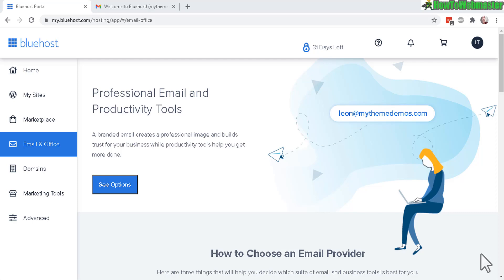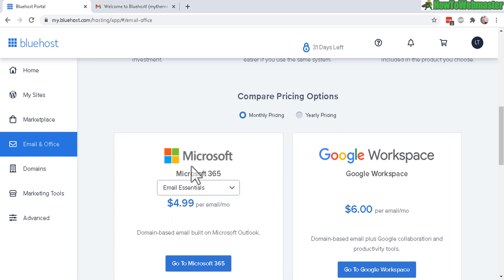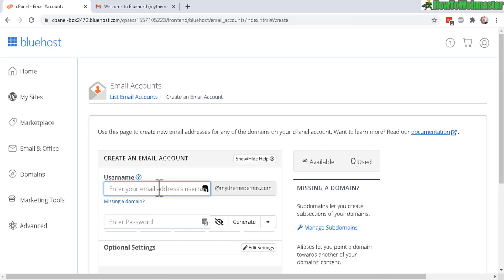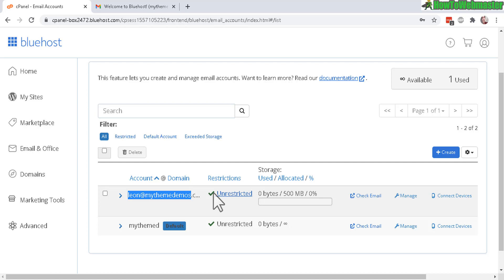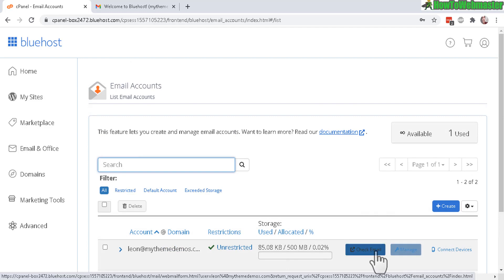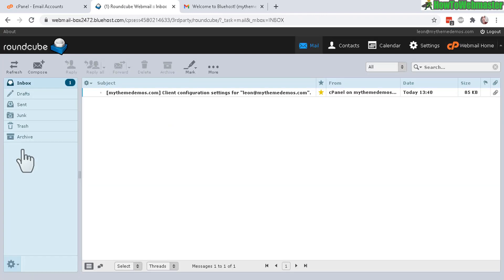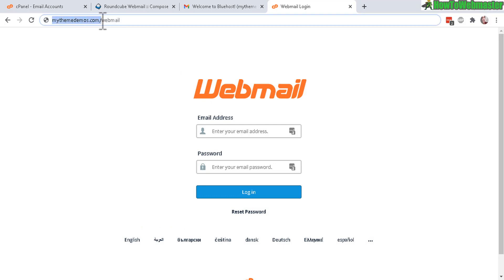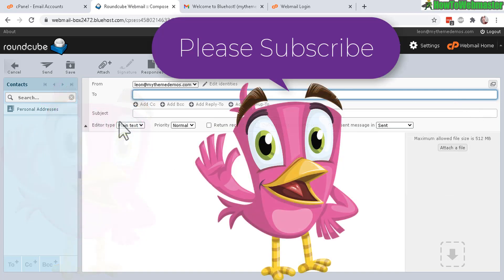Create Unlimited Free Domain-Branded Email Accounts at BlueHost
Why pay for domain branded emails when you can get it free! Check BlueHost Deals